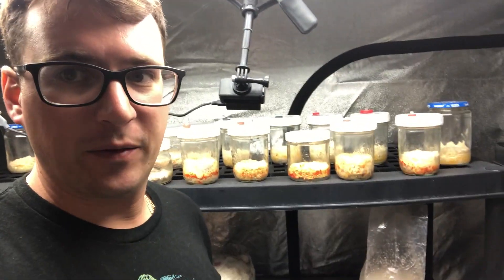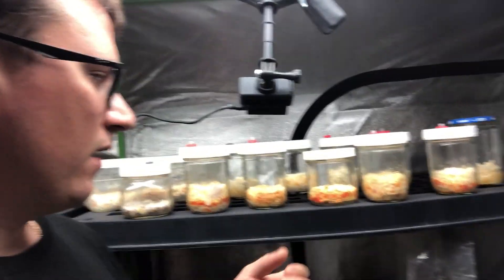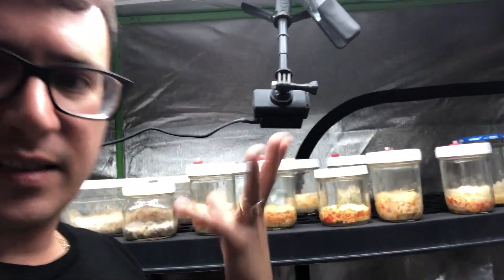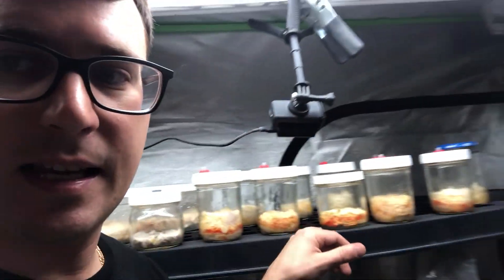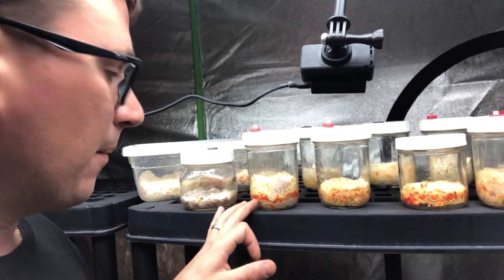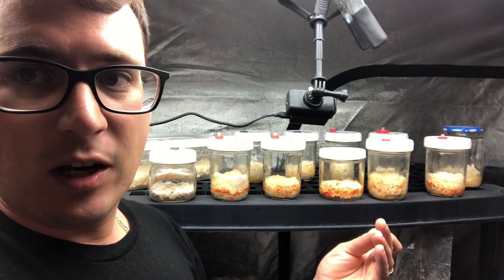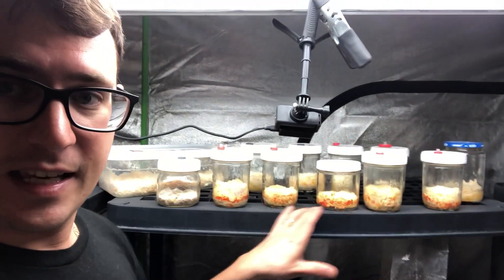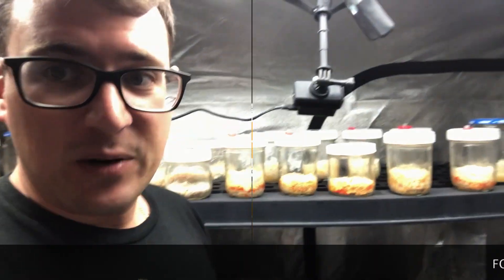CORDYCEPS PROJECT: Week 13 updates